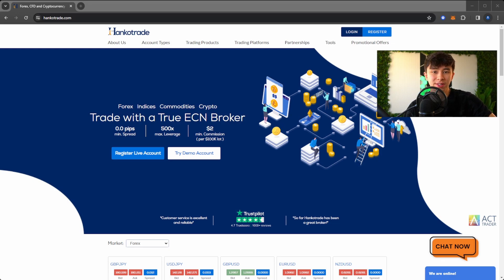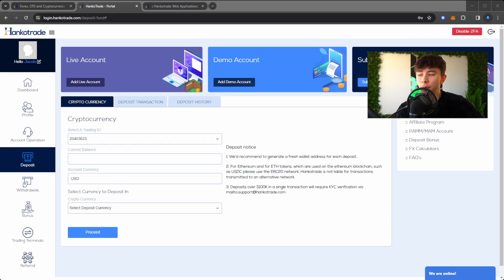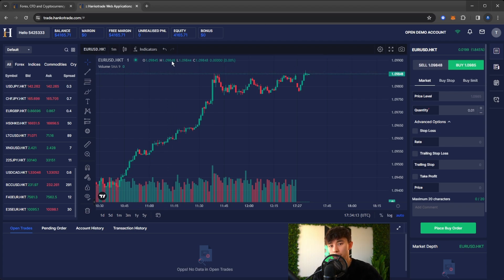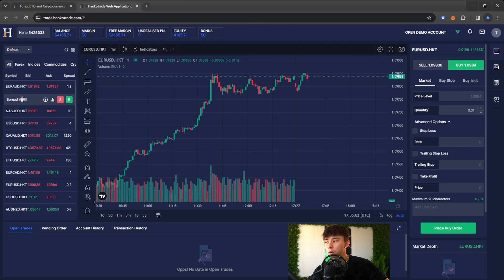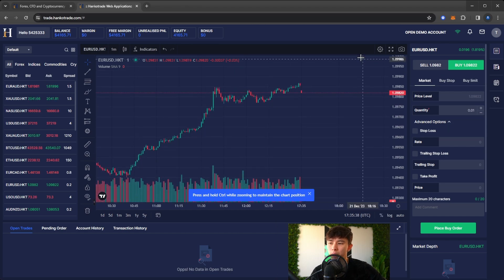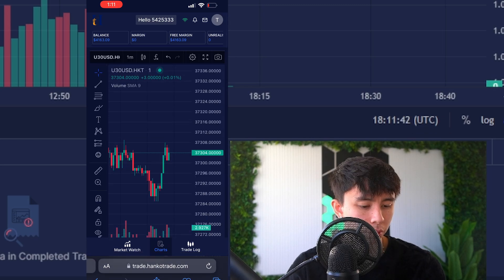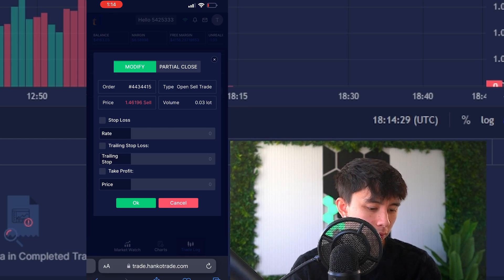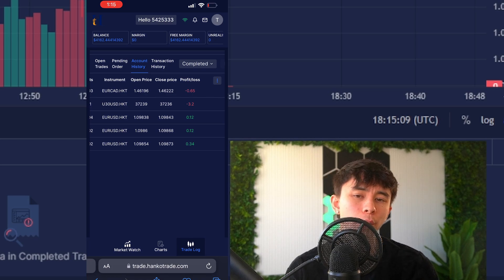The BEST Way To Use Act Trader On Web and Mobile | Hankotrade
In this tutorial I'm going to show you how to how to use Hankotrades in house trading platform.